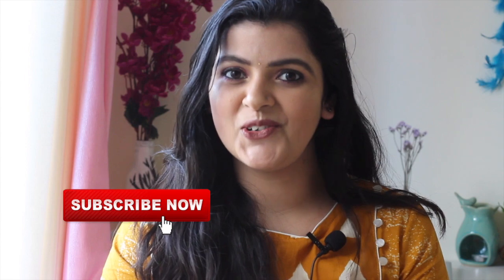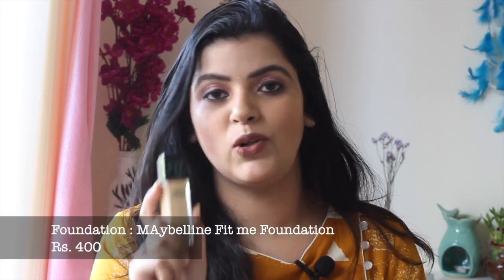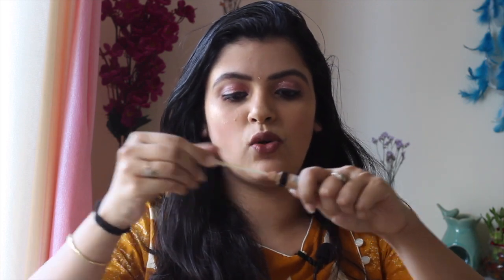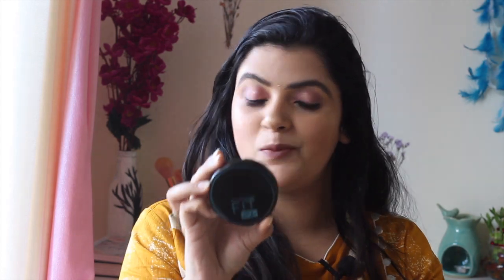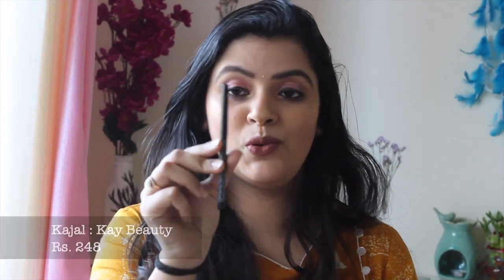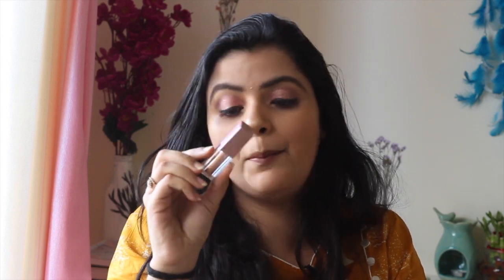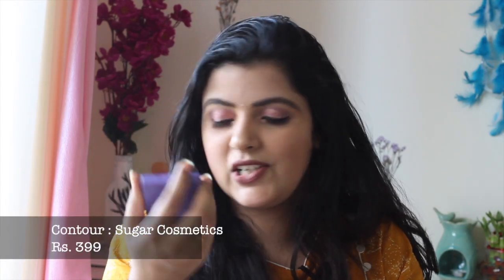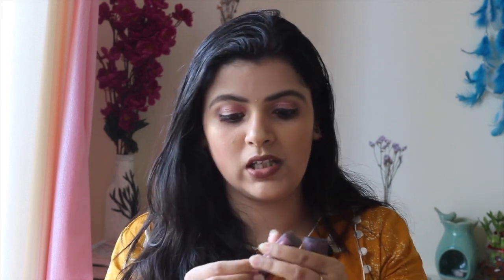*BEST* Beginners Makeup Kit on Budget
This video is all about Best Beginner Friendly Makeup Products.
I believe when we are beginner at makeup we don't want to invest too much in the products. So here are the products you can use when you are beginner at makeup.

3. Tell me what you love most about makeup and tag 2 of your friends on my latest Instagram Post and get them to follow me on instagram and subscribe to my YouTube channel.

Results of this giveaway will be declared on my Instagram, so make sure you follow.

You can find the Best Beginner Friendly Makeup Products link as follows:
1. Pond's Super Light Gel:

9. Liquid Eye Shadow :
-beauty-metallic-liquid-eyeshadow-03/p/367183?productId=367187&ptype=product&skuId=367183

11. Blush:
productId=244242&ptype=product&skuId=244240

12. Lipstick:
Nykaa Mini Lipstick: Taupe Thrill

So do give your love to my video about Best Beginner Friendly Makeup Products.

Beginner Friendly Makeup Products - All Affordable Makeup Under 500 + Giveaway | Priyanka Sharma
How to start going makeup- beginners guide to make up world
Simple guide to start make up for beginners.